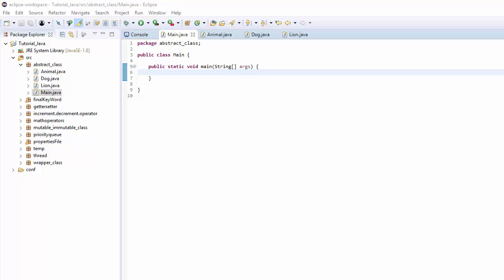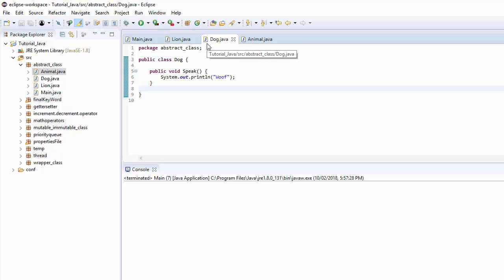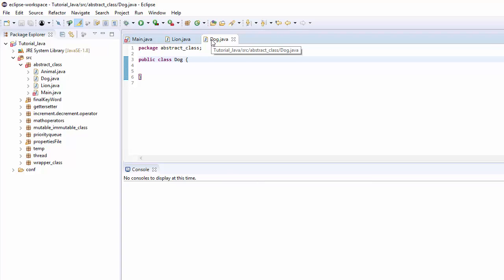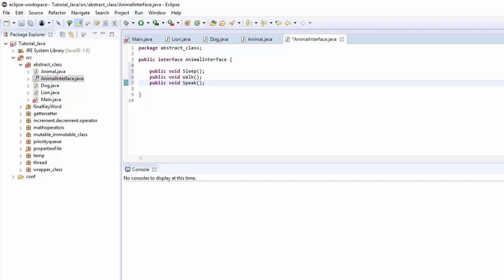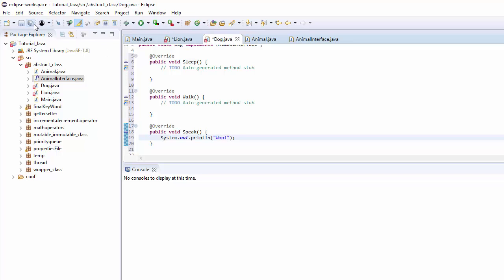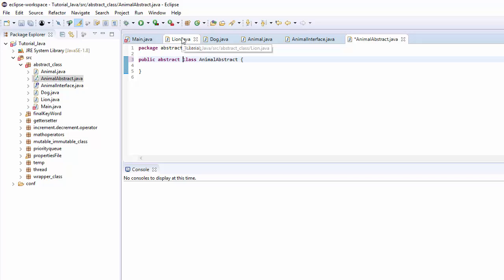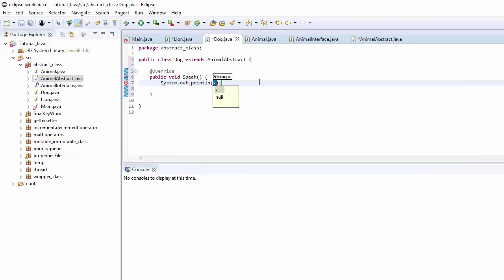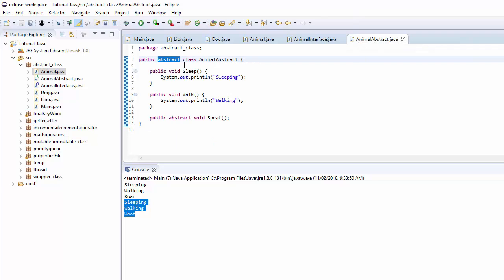Abstract Class And Methods in Java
Published by : Arpit Shah

This video describes "abstract classes and methods" in Java. It also explains differences between parent/super class, Interface and abstract classes.

Prerequisite :
- Eclipse IDE
- Java basic understanding
- Understanding of Inheritance
- Understanding of Interfaces

At the end of the tutorial you will have clear understanding of Abstract classes, Abstract methods, Interfaces and Inheritance in Java.